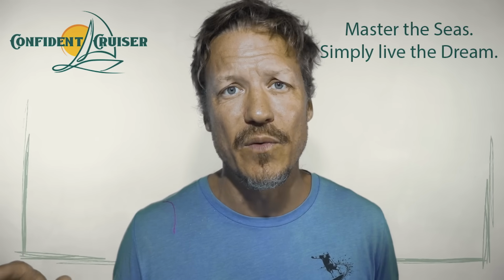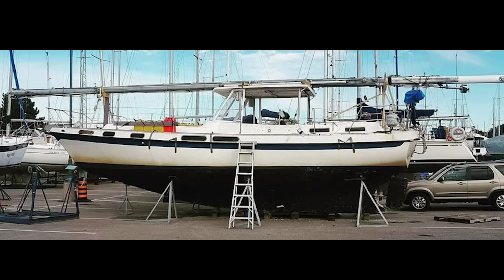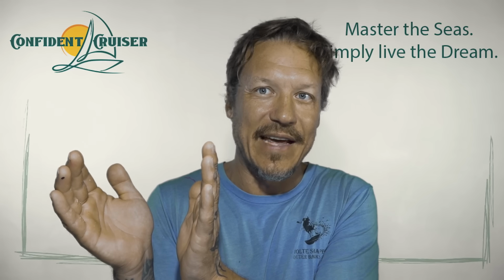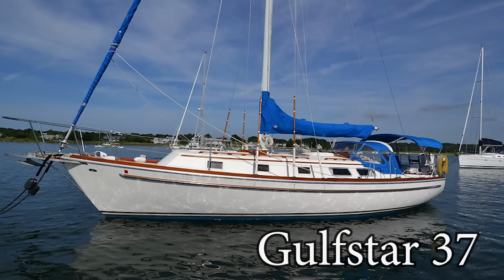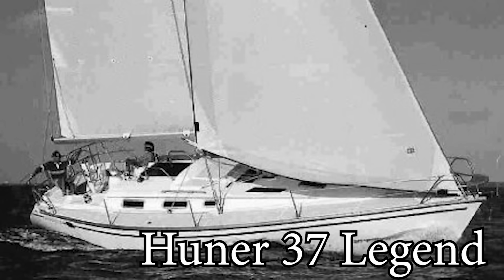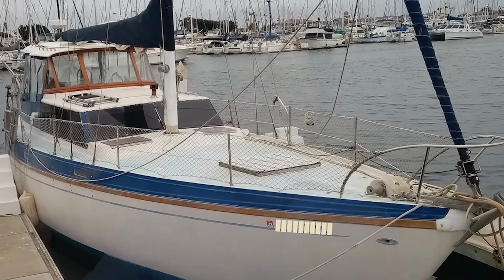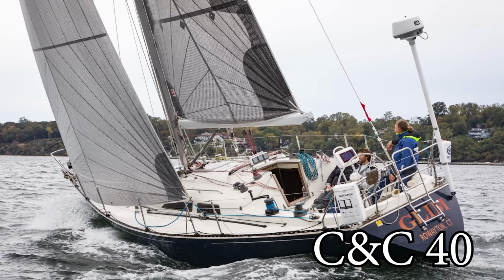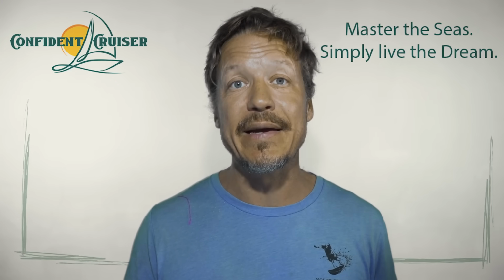WORST Sailboats to Buy in 2025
Some sailboats look great on paper—and turn into endless problems offshore.

In this video, I break down a list of boats I would personally avoid for bluewater and serious cruising, and explain why. These aren’t hot takes or internet pile-ons—they’re lessons learned from real-world design tradeoffs, maintenance realities, and offshore use.

We’ll talk about boats like the Formosa 41, which often ends up more “pirate movie prop” than practical cruiser, as well as IOR racer-cruisers like the Catalina 38 and C&C 40 that can create long-term headaches when pushed beyond what they were designed for.

If you’re shopping for a cruising boat, knowing what to avoid is just as important as knowing what to buy. This video is about saving you time, money, and frustration—before commitment sets in.

Boats discussed in this video

00:00 – Intro
01:07 – Formosa / CT41
02:13 – Morgan Out Island 41
03:23 – CSY 44 Walkover
04:33 – Catalina 38
06:02 – Gulfstar 37 (early production)
06:27 – Hunter 37 Legend
07:38 – Columbia 45
08:09 – Endeavour 37
09:07 – Choy Lee Offshore 38
09:38 – C&C 40

📘 Be The Captain — Offshore Captain’s Field Manual
This video shows the symptoms. In Be The Captain, I lay out the full framework for evaluating boats—design intent, structure, systems, fatigue, and failure modes—so you can spot problems before they become your problem.

What boats do you think belong on this list—and why?
Drop a comment. Good examples (and bad ones) help everyone learn.